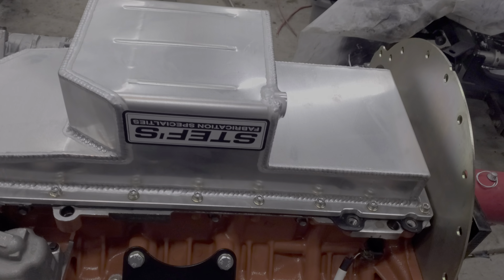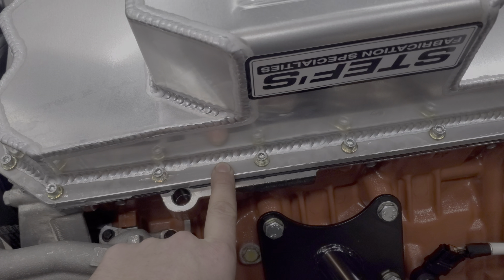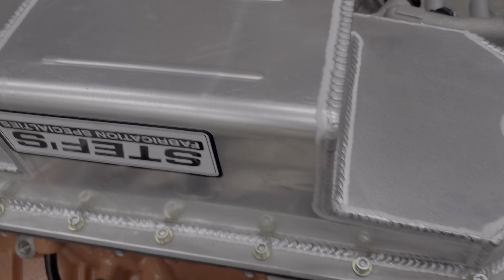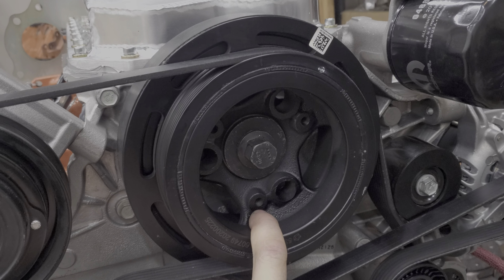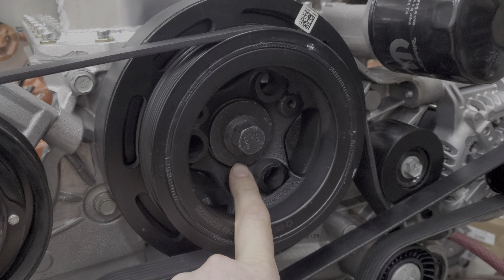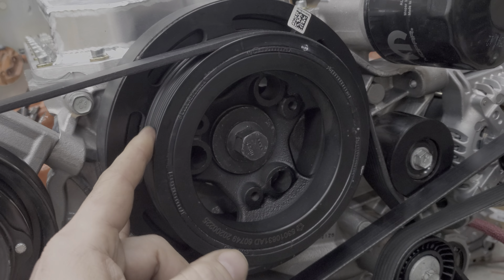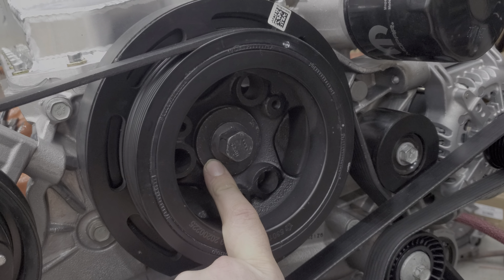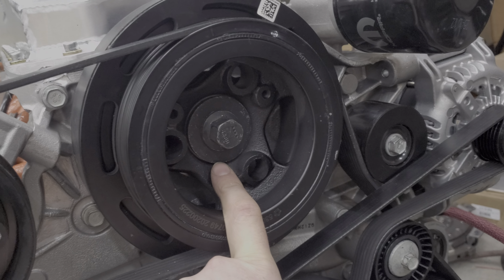Hellcrate Engine Swap - Stef's Center Sump Oil Pan Install (Part 3)